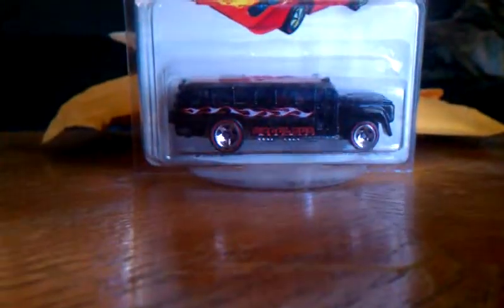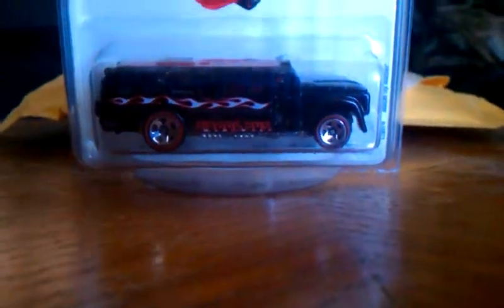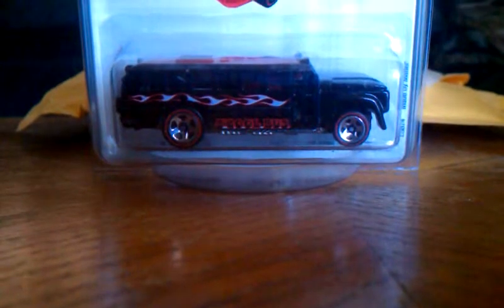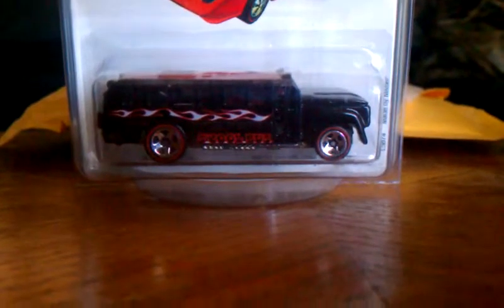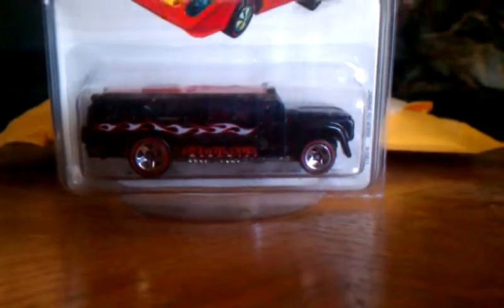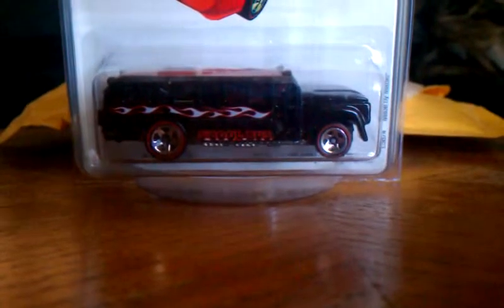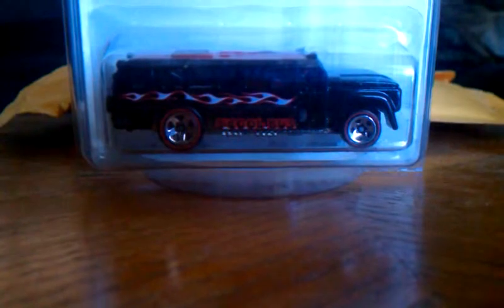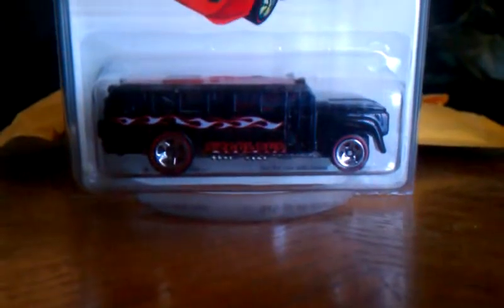Hot wheels mail box find